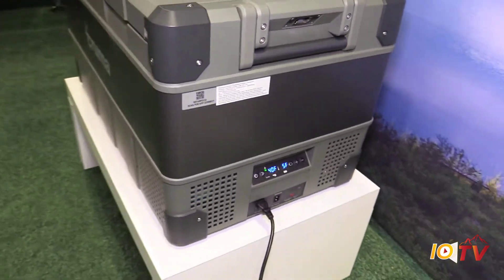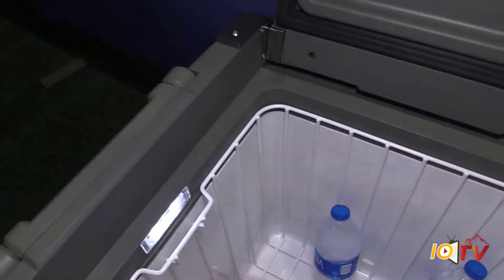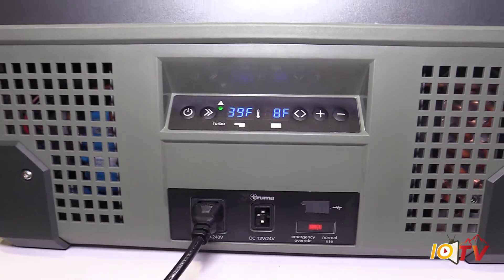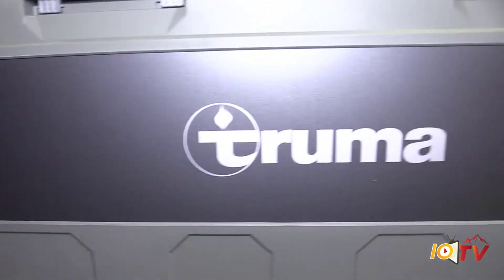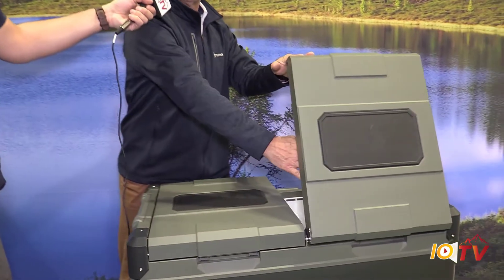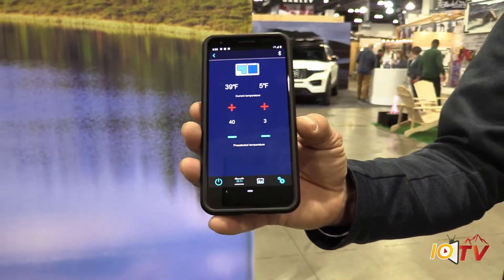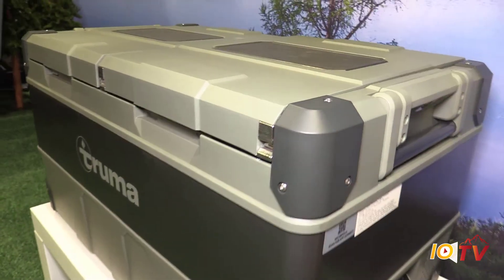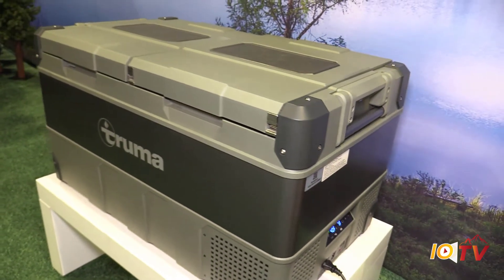Truma at OR Winter Market + Snow Show '20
Truma is a German manufacturer of leisure products for motorhomes and caravans. In this IO TV video, we learn about the company's latest innovation—a cooler with a built-in compressor.